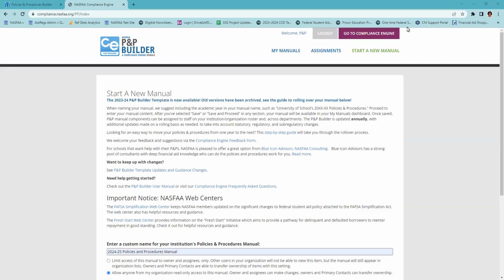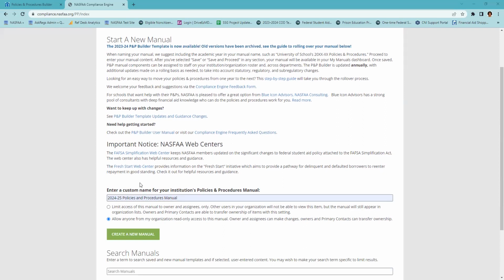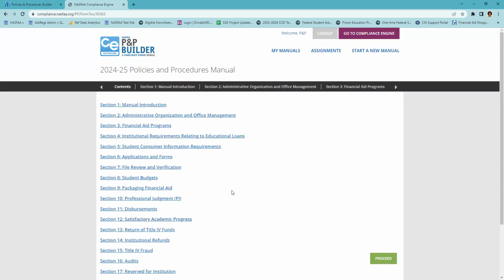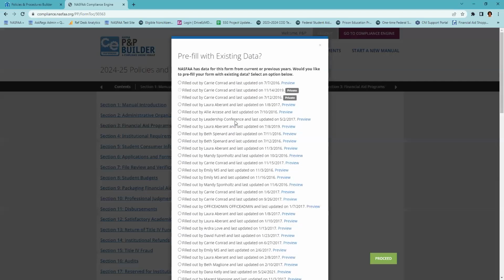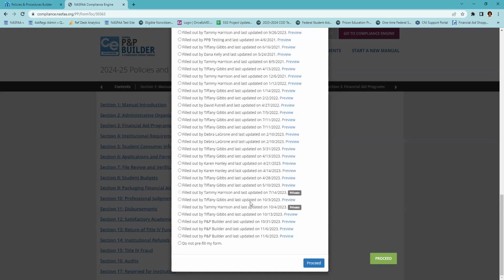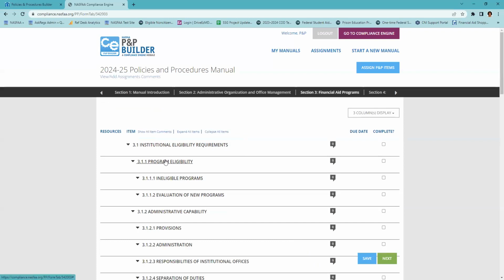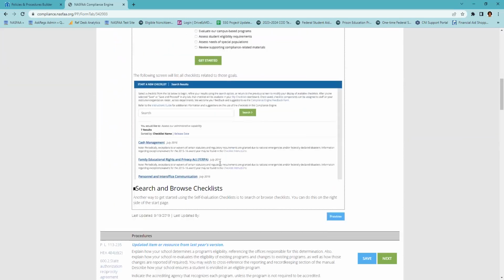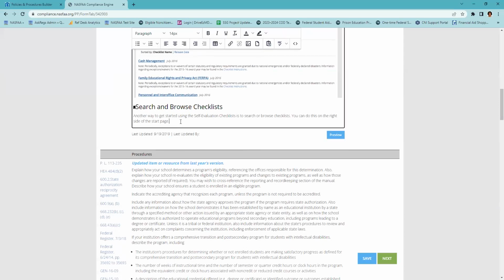Part 6: Rolling Over Your Manual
This video will cover the process of moving an existing manual to the most recent template, commonly called, the rollover process.